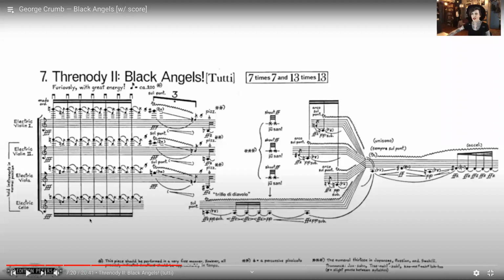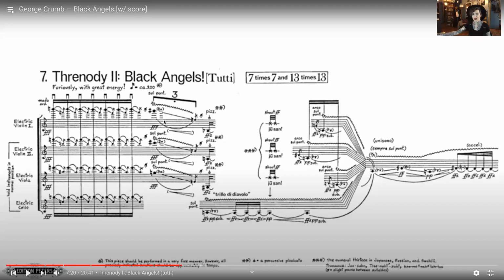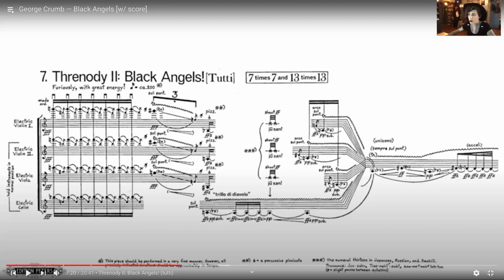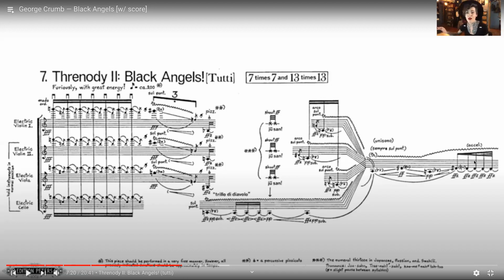MUSIC 1300 - SURVEY OF THE STRING QUARTET - Part 4 - PROFESSOR GEORGE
LECTURE: The Survey of the String Quartet from the Classical Era to the 20th Century